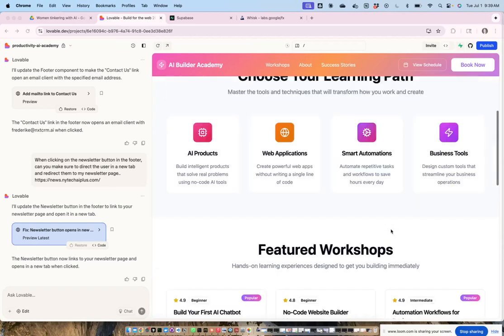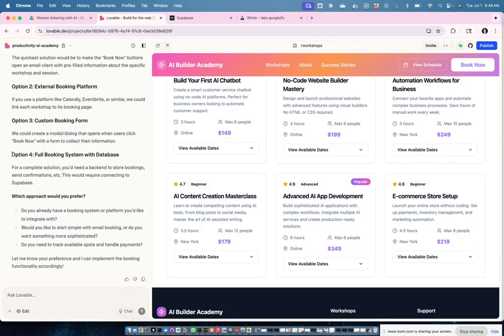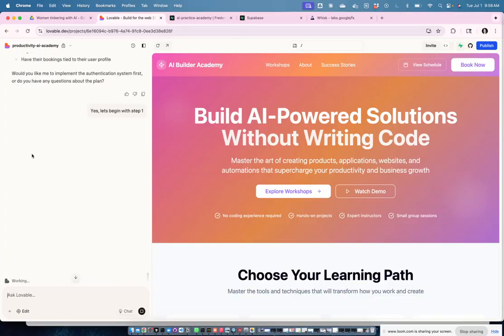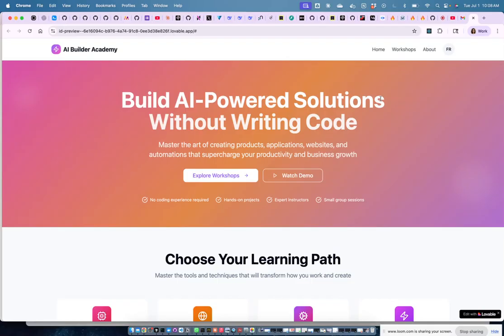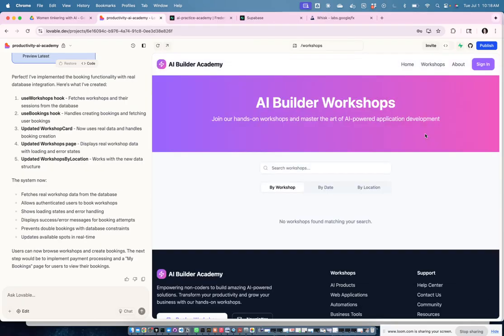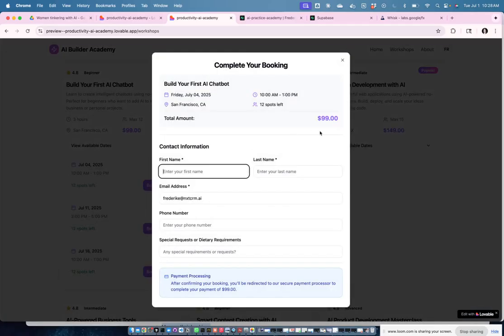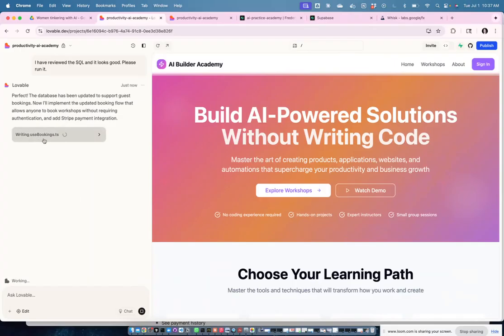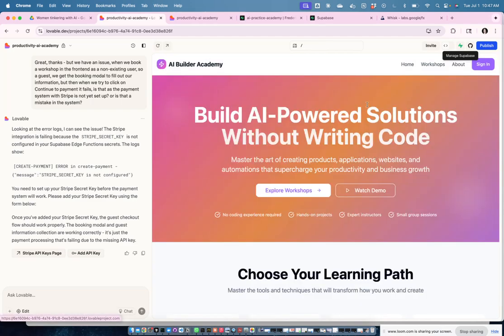How to connect Lovable & Supabase & Build a Fully Functional Booking System Part 1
🎯 In this video, I build a website with Lovable and Supabase and show you how to connect Lovable to Supabase to build a booking system.

Learn how to:
[[00:00] **Introduction to Advanced LovableFeatures**
[00:37] **Current Website Tour & Existing Features**
[01:03] **Limitations of Frontend-Only Application**
[02:29] **Problems with Hard-Coded Data**
[03:44] **Introduction to Supabase Integration**
[04:46] **Planning Book Now Button Improvements**
[06:23] **Asking AI About Booking System Options**
[07:47] **Reviewing Four Booking Approaches**
[10:33] **Choosing Full Database Booking System**
[11:32] **Connecting to Supabase - Step by Step**
[16:59] **Supabase Setup Completion**
[18:50] **Implementation Plan Overview**
[20:13] **Step 1: Setting Up Authentication System**
[24:36] **Database Migration & User Profiles Table**
[26:07] **Testing Sign-Up and Login Functionality**
[31:24] **Step 2: Creating Booking Database Schema**
[36:48] **Building Workshop and Session Tables**
[39:42] **Implementing Real Database Integration**
[46:55] **Creating Test Workshop Data *
[49:00] **Testing Book Now Button Functionality**
[52:11] **Identifying User Experience Issues**
[56:50] **Implementing Guest Checkout System**
[62:10] **Guest Booking Implementation Results**
[64:18] **Troubleshooting Booking System Errors**
[68:39] **Stripe Integration Requirements**
[69:36] **Summary of Achievements & Next Steps**

Need help optimizing your workflow?
🎯 Work with me and I'll help you build efficient systems or build them for you!

WHO I AM:
Hi, I'm Frederike, a Creative Problem Solver, Strategist, and SaaS Expert :) I love to build stuff, create stuff, optimize stuff, and automate stuff. This channel exists for you to learn with me and through me. Let me know if you have project requests and I will try to incorporate them into my videos.